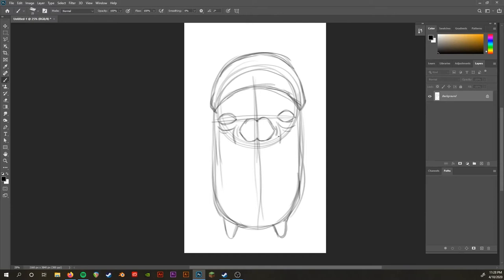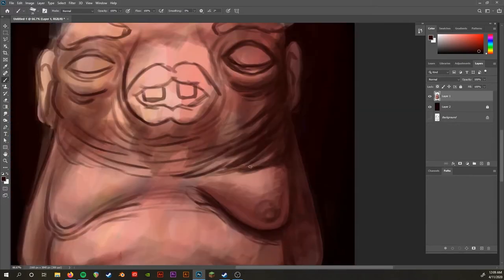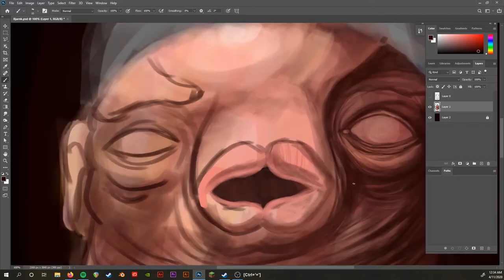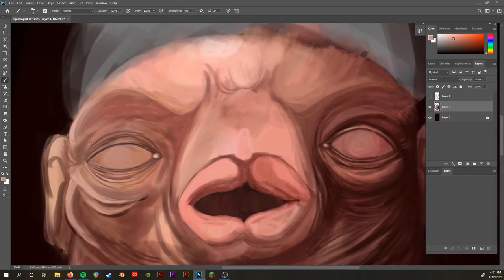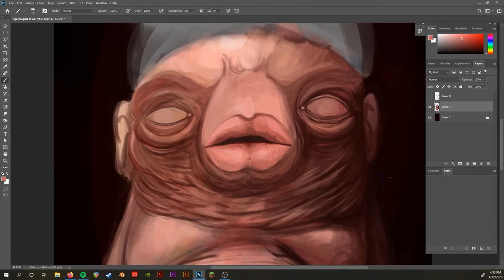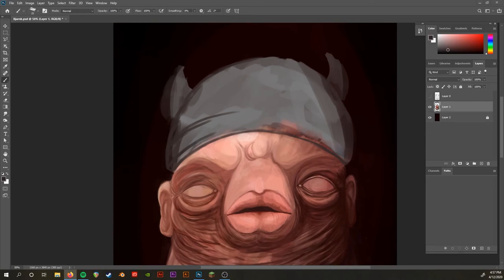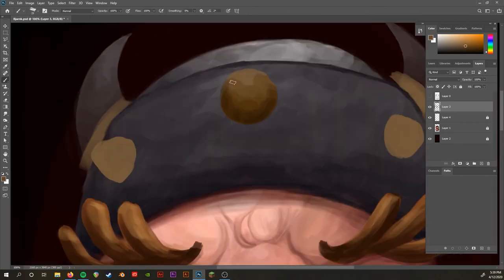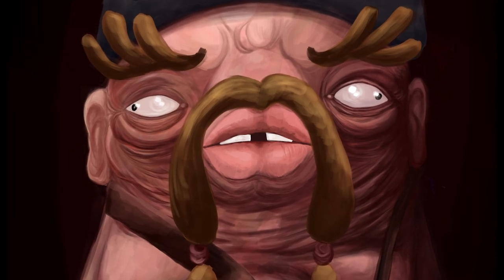Turn Your Cartoons into Highly Detailed Paintings